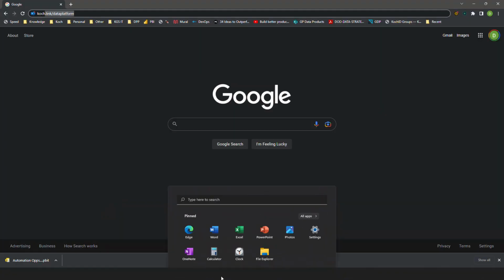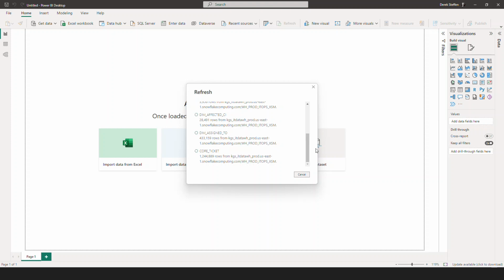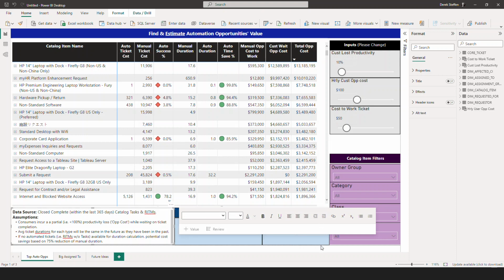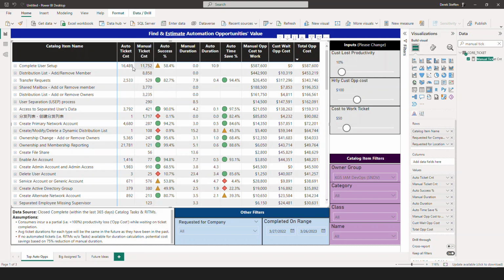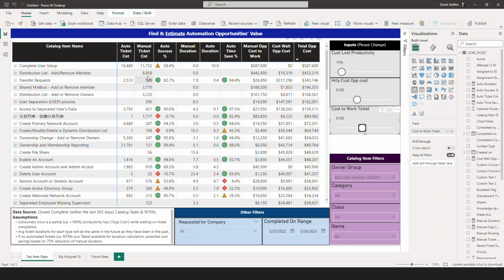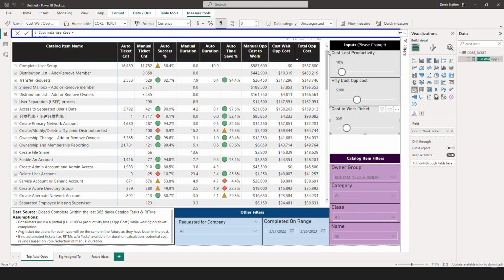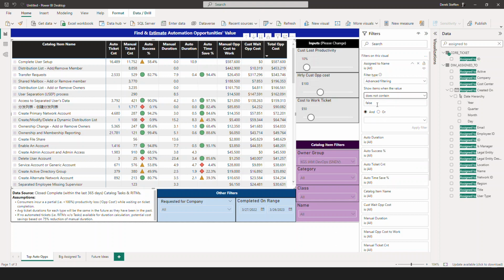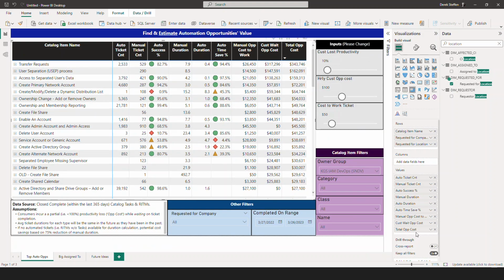Find and Estimate Automation Opportunities